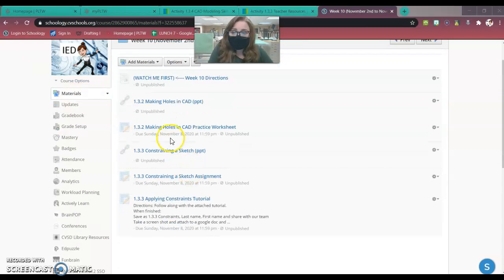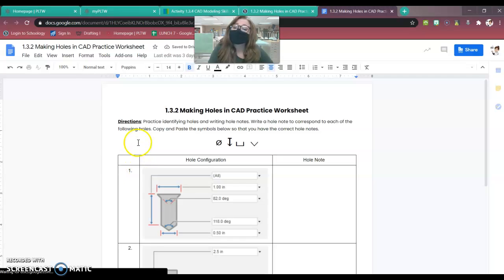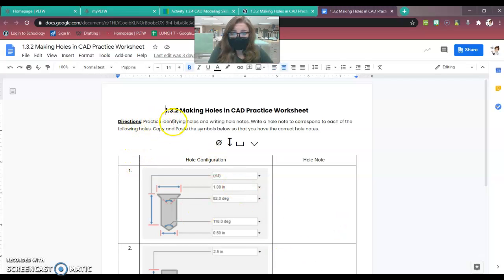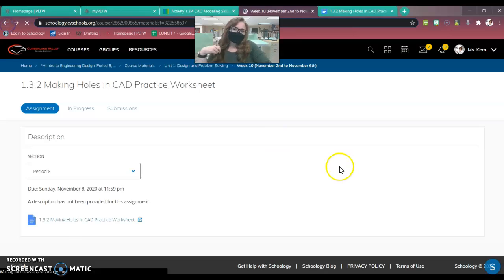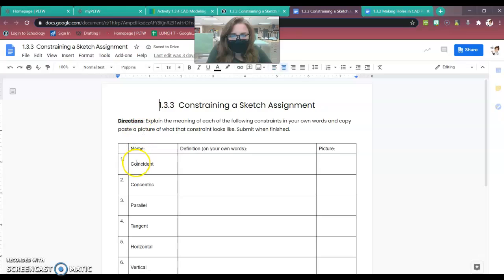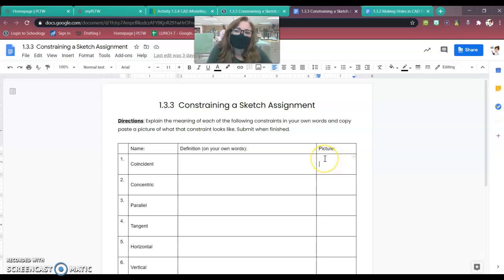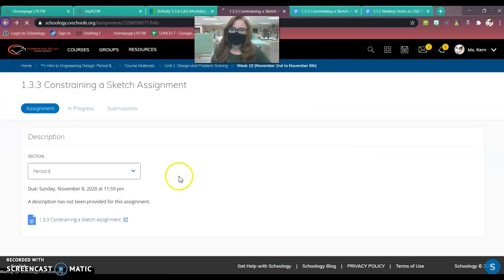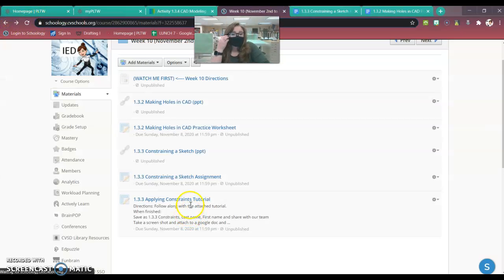IED Week 10 Directions